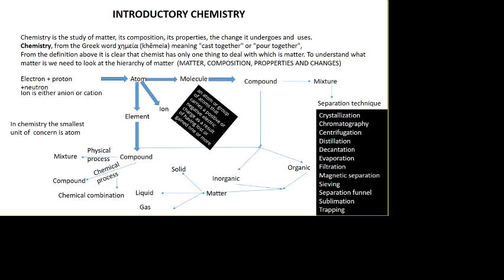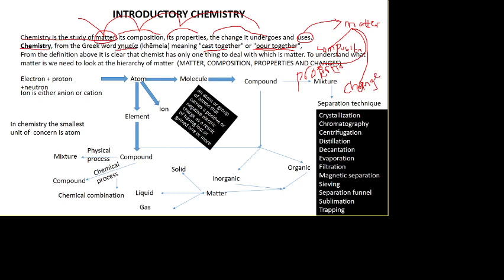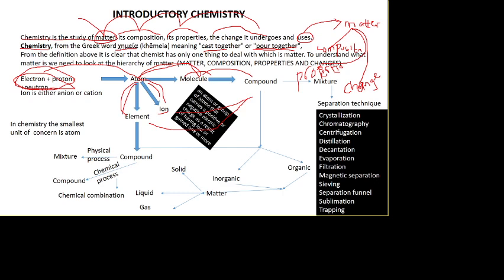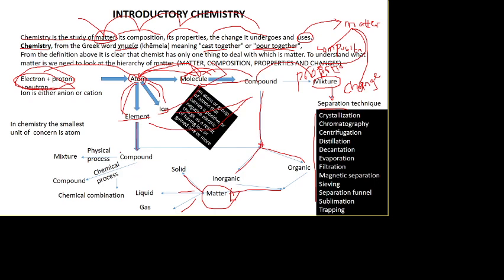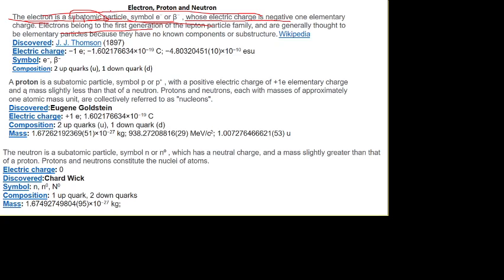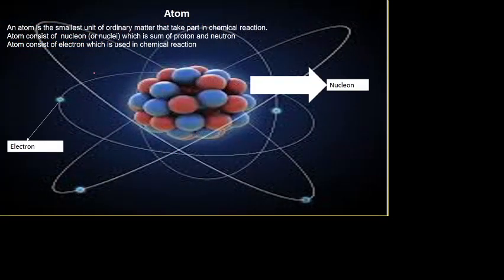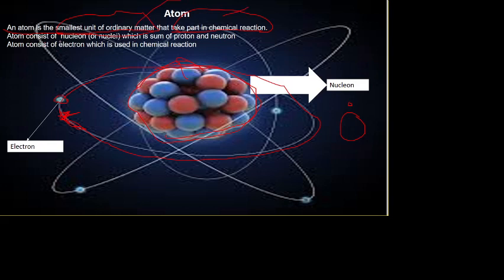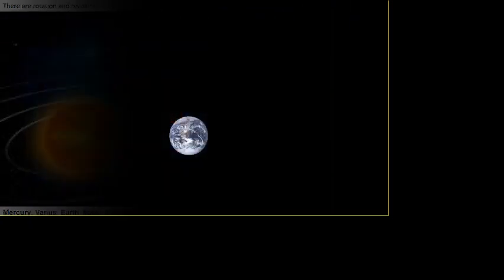Introductory chemistry one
This is the first introductory chemistry. In this course we start a discussion on a hierarchy of matter